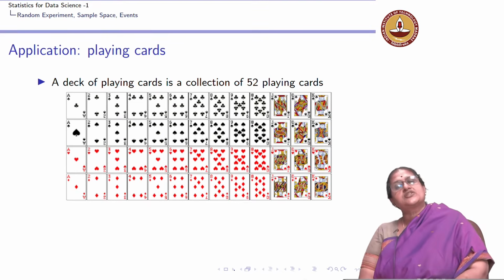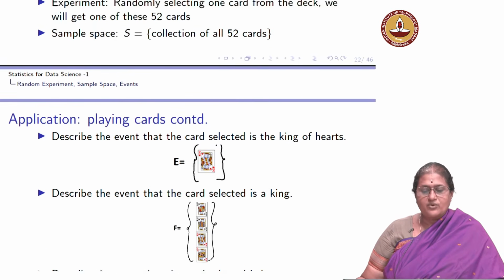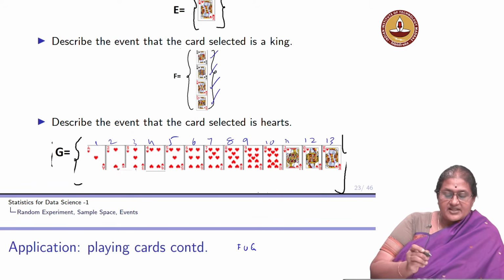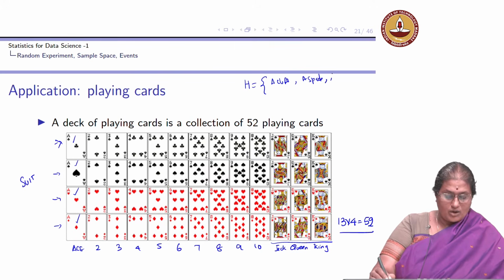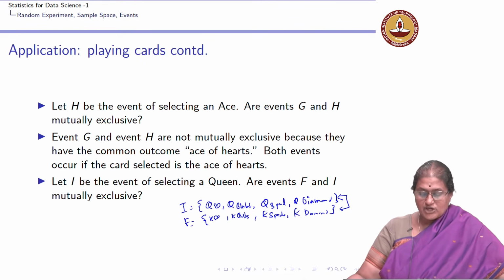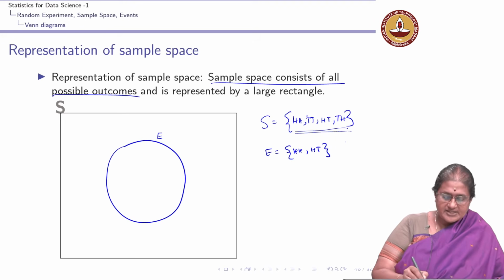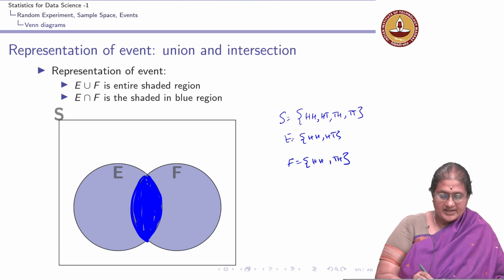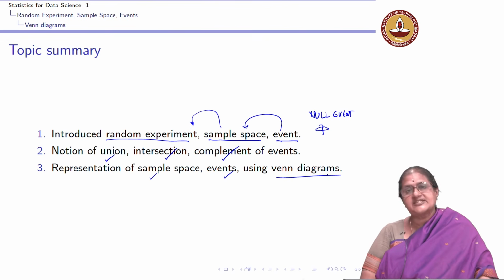Lecture 6.3 - Probability - Venn diagrams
Probability - Venn diagrams IIT Madras welcomes you to the world’s first BSc Degree program in Programming and Data Science. This program was designed for students and working professionals from various educational backgrounds and different age groups to give them an opportunity to study from IIT Madras without having to write the JEE.  Through our online programs, we help our learners to get access to a world-class curriculum in Data Science and Programming.